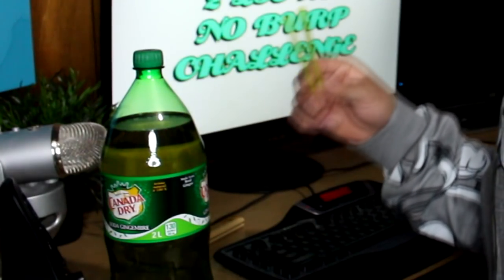2 LITRE NO BURP CHALLENGE - CANADA DRY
Trying to drink it all and don't burp!! Lets see how far I can get with this impossible challenge.

↪︎INSTAGRAM.com/superkidknowlegde/
↪︎TWITTER.com/SuperSmartieD
↪︎FACEBOOK.com/SuperDuperSmartie